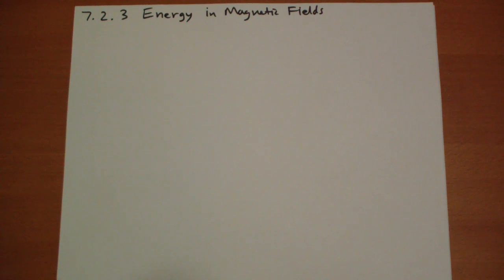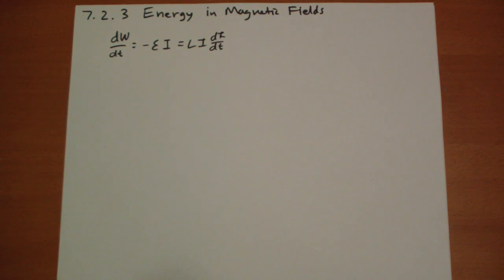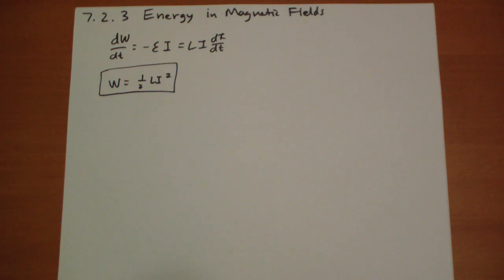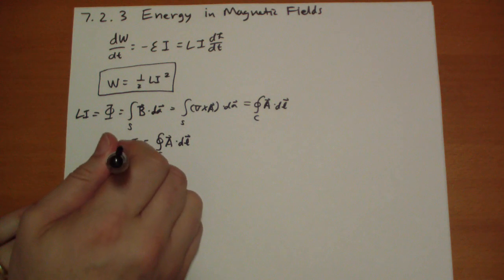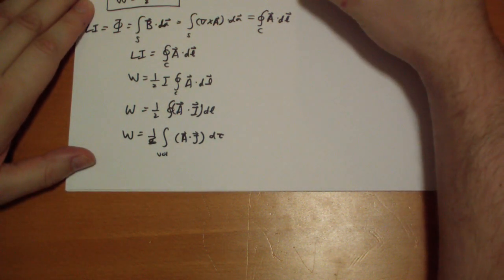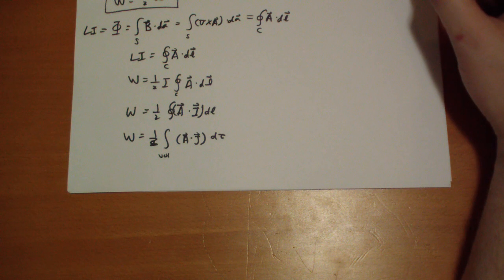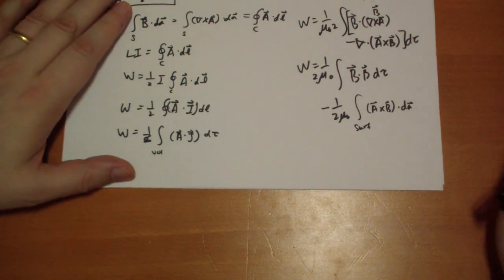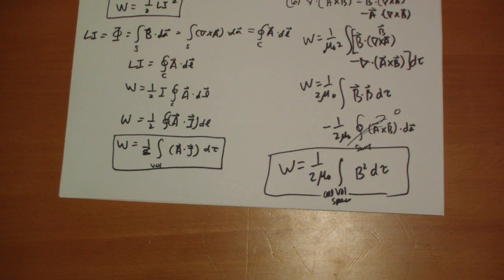7.2.3 Energy in Magnetic Fields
7.2.3 of Griffith's Introduction to Electrodynamics 2nd Ed

We can calculate how much energy is stored in the magnetic field, or the current and magnetic vector potential, or the inductance and the current. This is energy that can be reclaimed, and shows a nice parallel with classical mechanics.